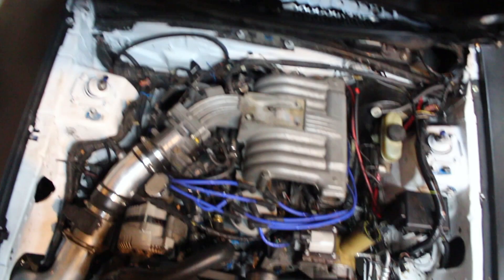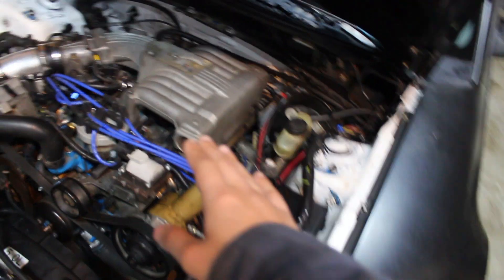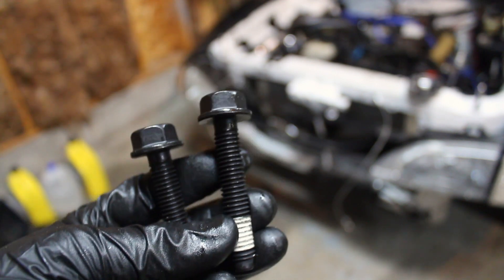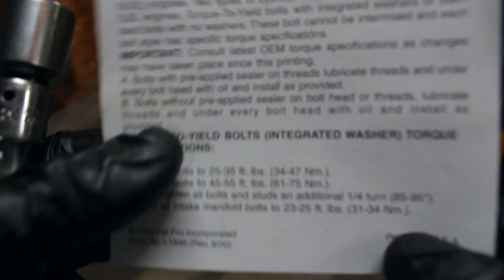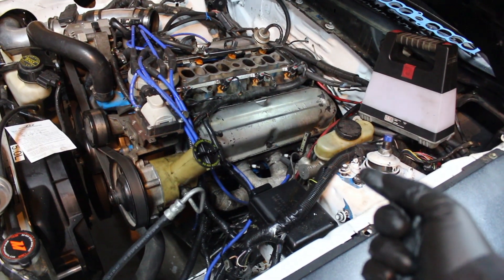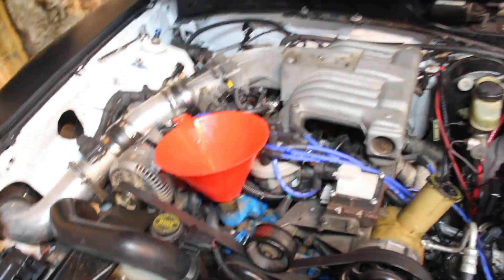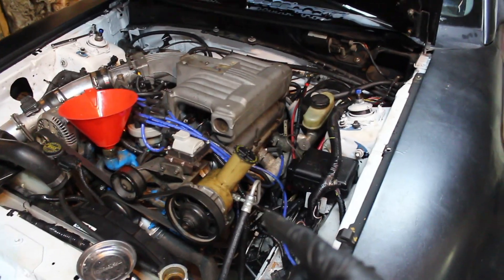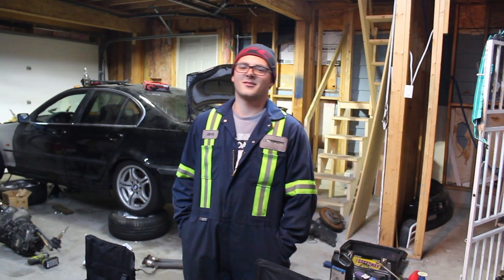Proper Head Bolt Torque Specs For A 1995 Mustang GT 5.0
I redo the torque on the head studs to the proper specs. Then I put some racing 20w-50 so that we don't thin out the oil again and then throw some coolant in so that block doesn't crack if the water freezes.